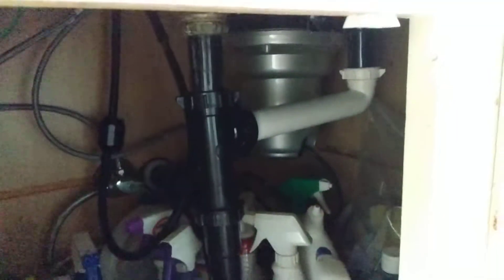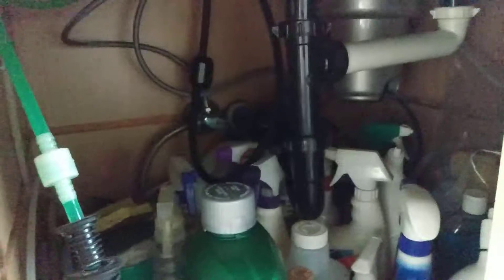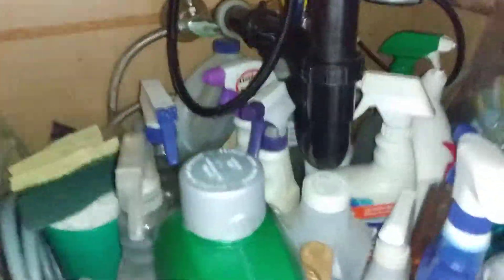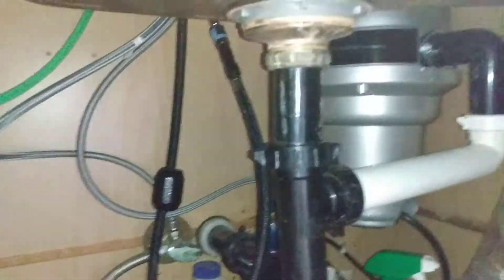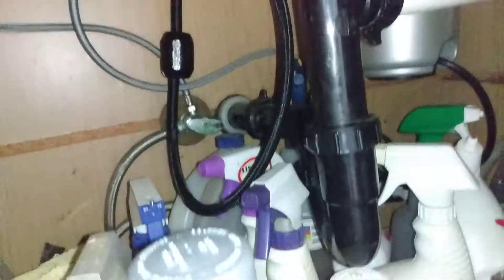American Standard Food Disposal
Finally got around doing this after 2 months of not being able to record a video of it since I don't want any background noises coming through this video.